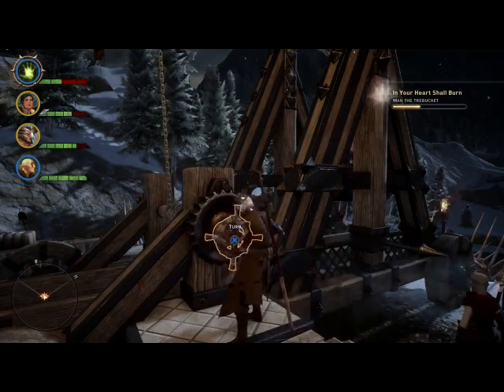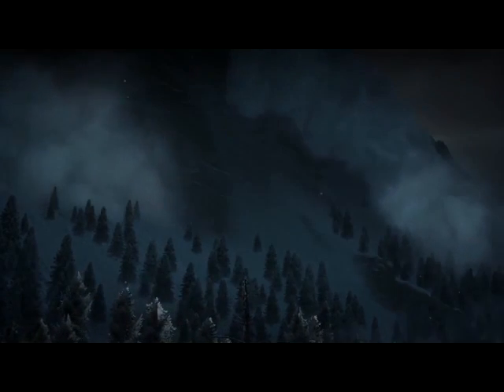Dragon Age: Inquisition Plot Analysis Part 11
It...it's all downhill from here.

I can't figure out who I hate more -- Corypheus or Cullen -- for all the wrong reasons.